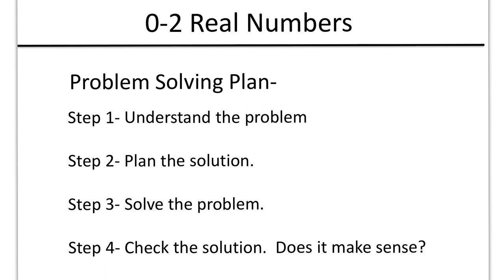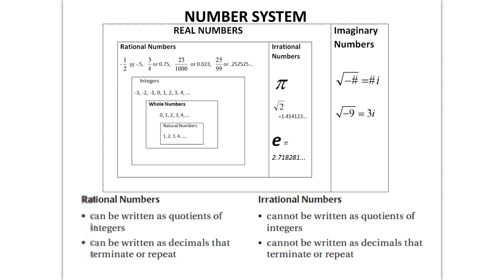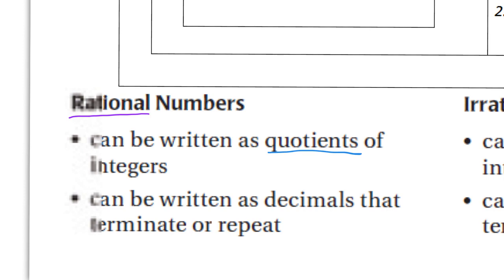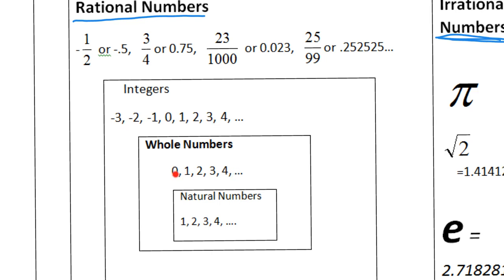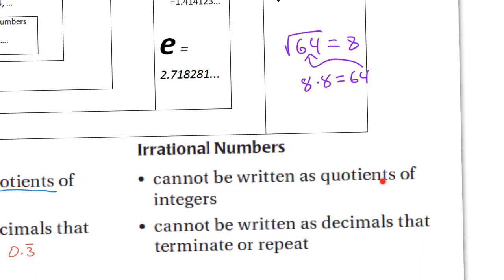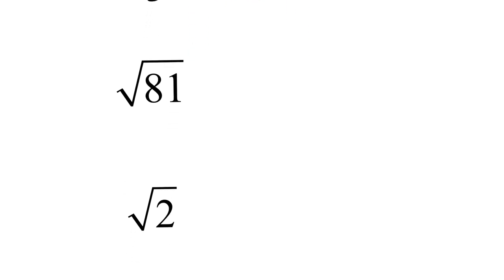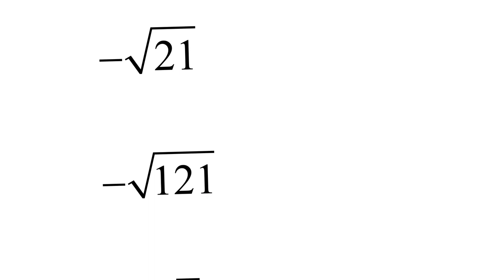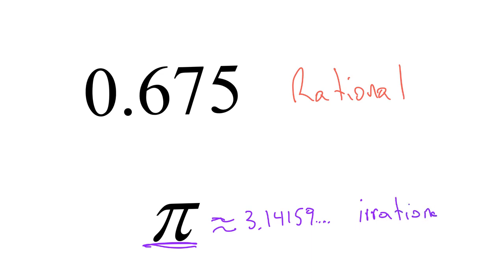Algebra 1 Real Number System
This video explains how to classify numbers in the number system, from rational to irrational numbers.